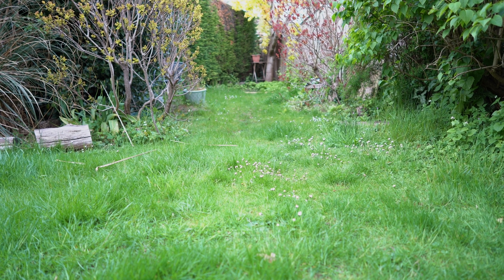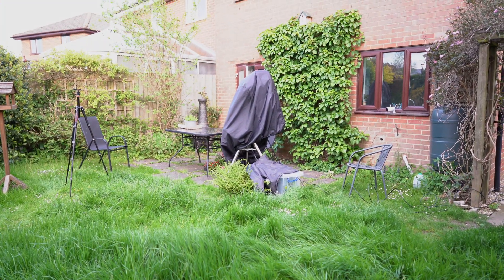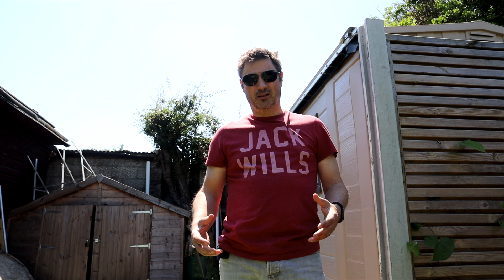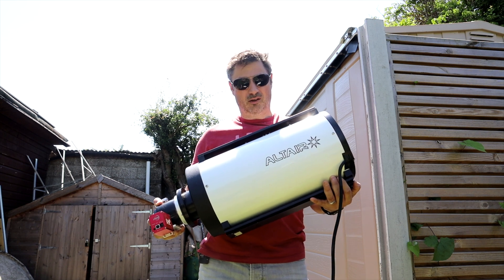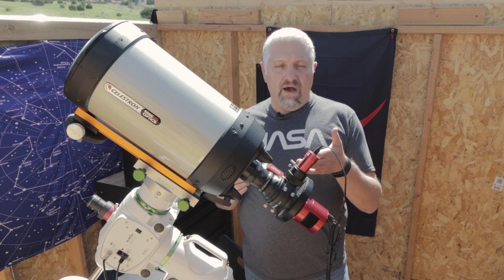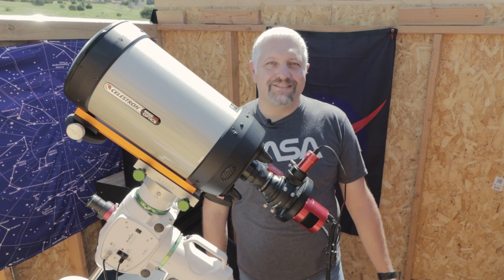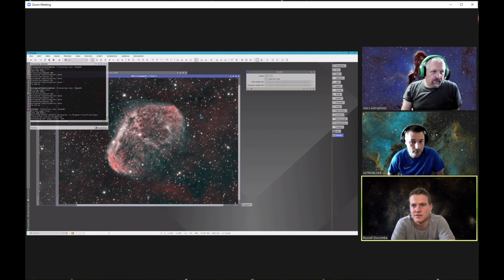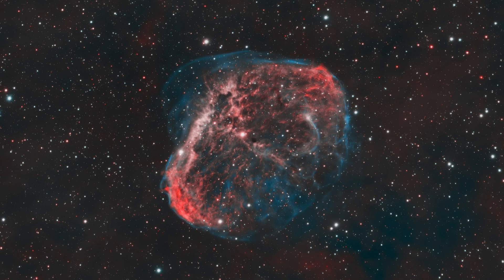Astro collaboration: Three astrophotographers collecting 30 hours of data. My best ever image.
A big collaboration project with Joe from Joe's astrophoto and Glenn from Astrobloke. We all photographed the same target, the crescent nebula, and collected 30 hours of Ha and Oiii data. A huge thanks to Joe and Glenn for asking me to be a part of this project, I had a great time and I'm thrilled with the final image. I also, learnt a huge amount from these two amazing astrophotographers. Check out their channels here: